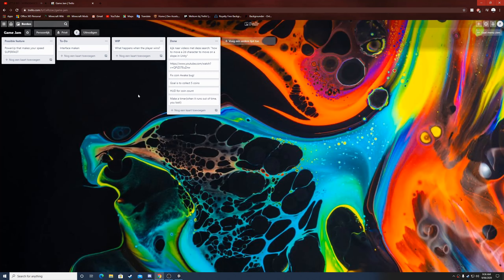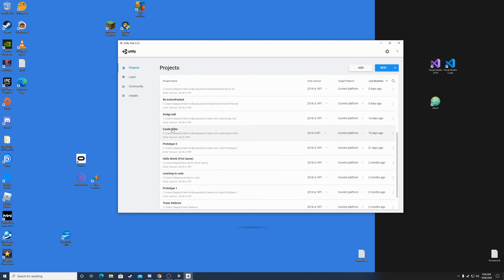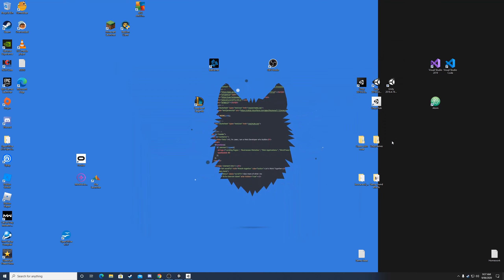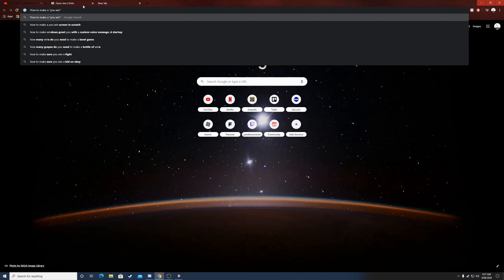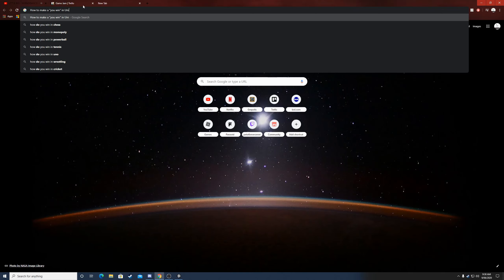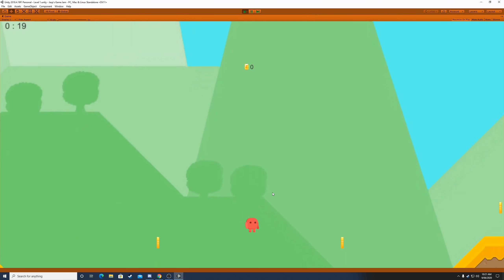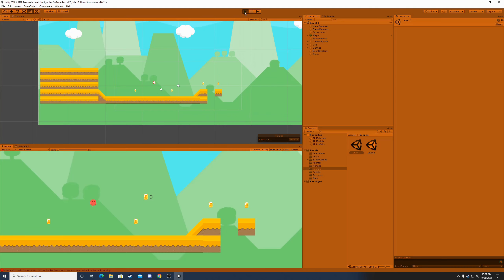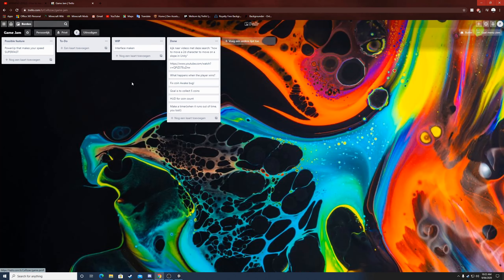My first Game Jam || Day 5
Hey everyone,
First off all, sorry for not being able to upload yesterday, I had a lot of stuff going on.
This video is a dev log of my progress in the beginner friendly game jam.
I used Unity to make this game, it's not finished yet but I hope it will be tomorrow .